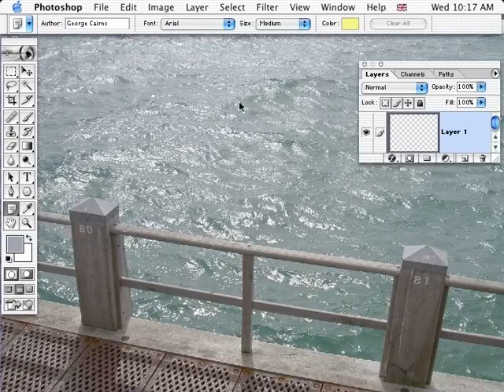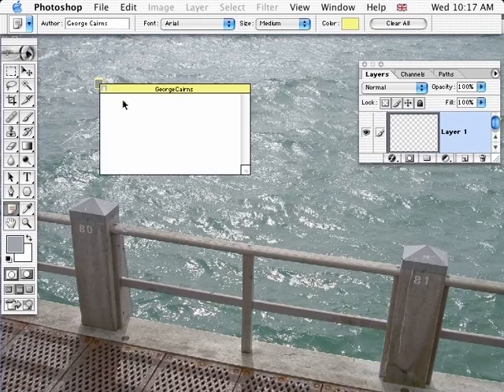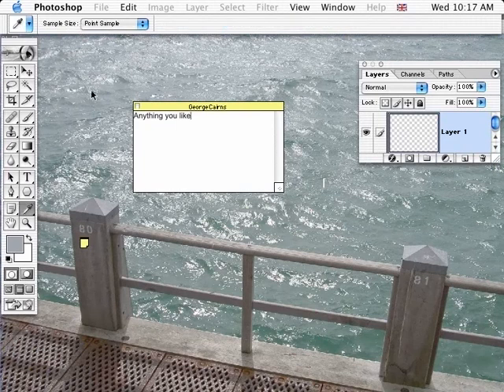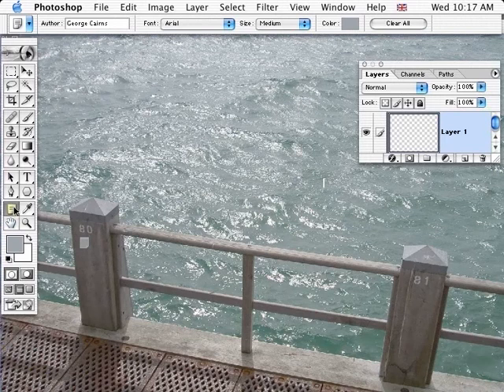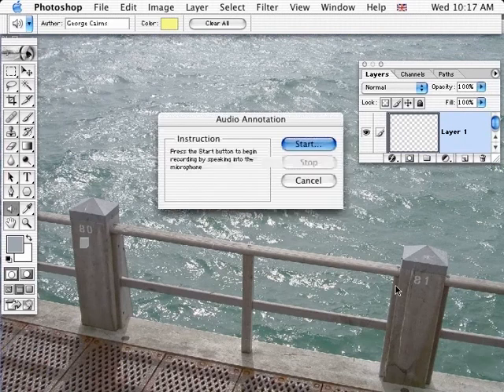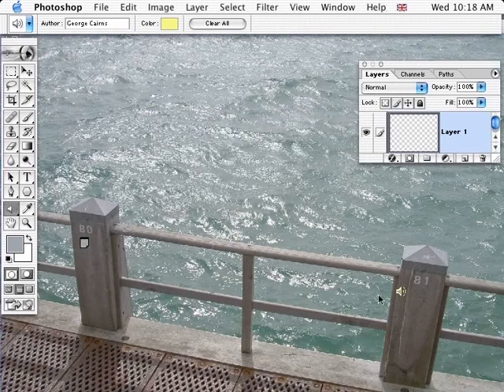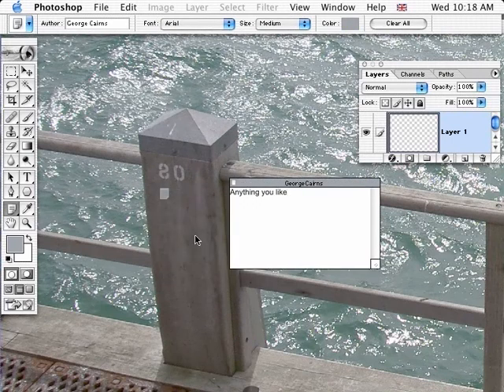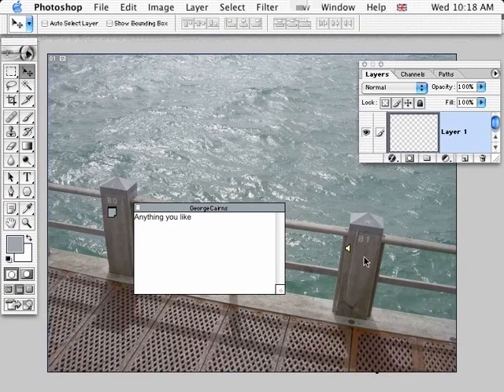Photoshop 7 Tutorial - Note Tool